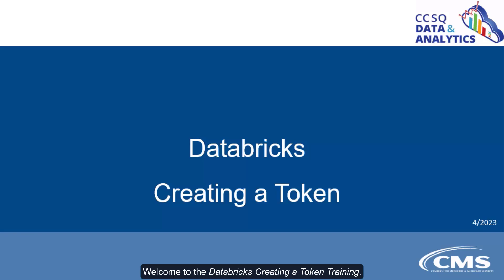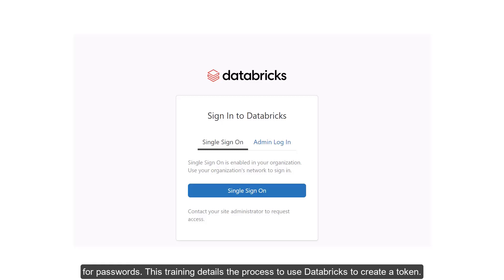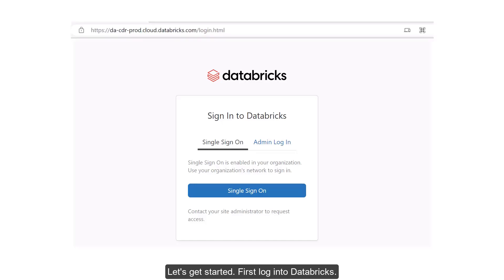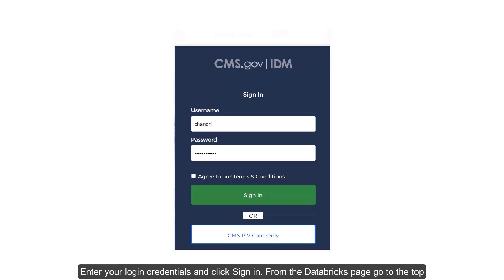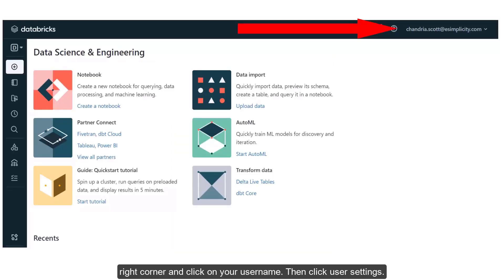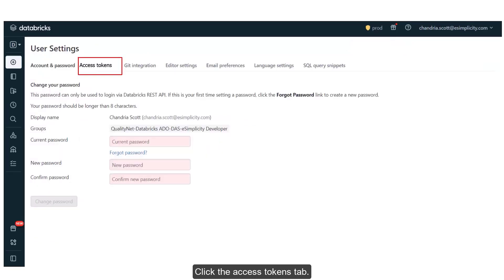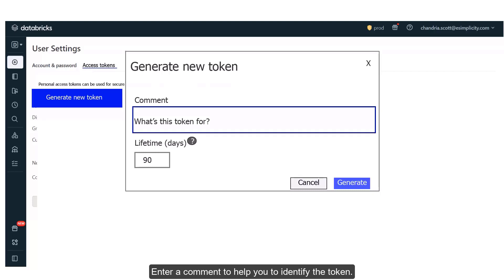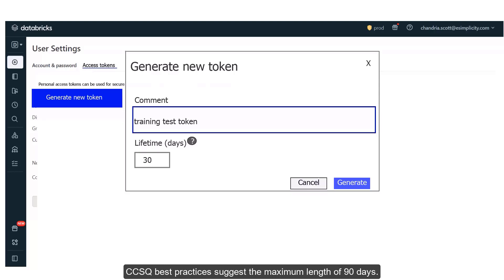Databricks Creating a Token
In this training video, you will learn how to create a personal access token in Databricks.